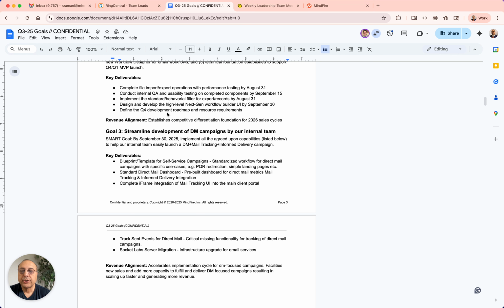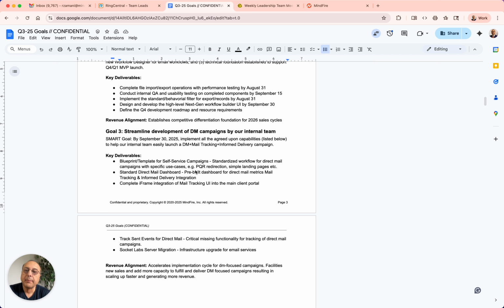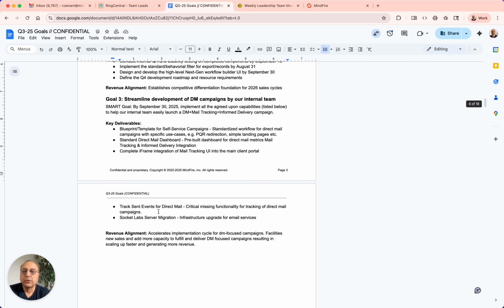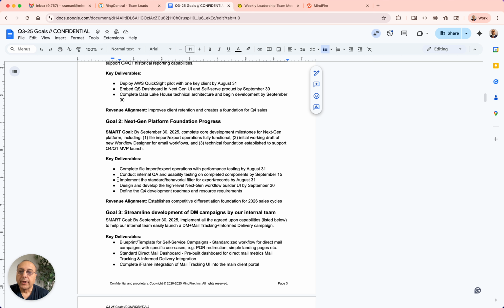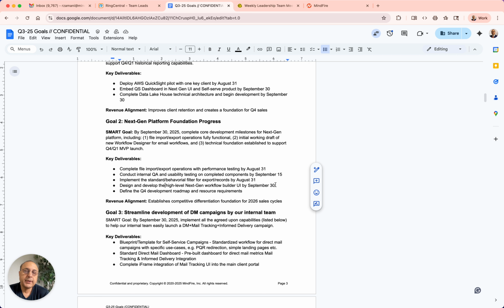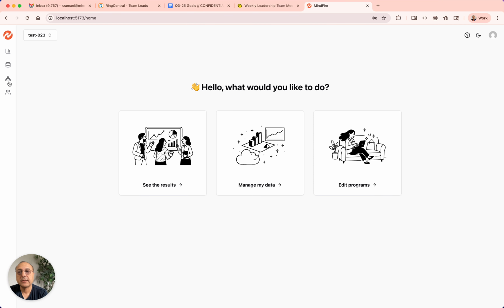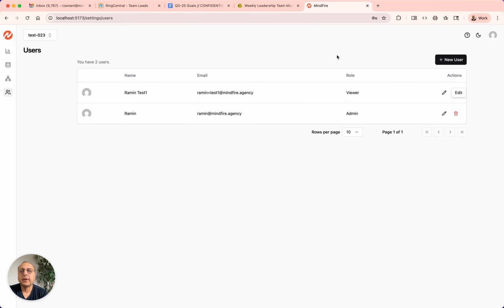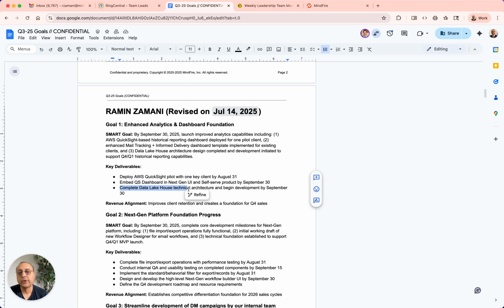product updates 2025 07 14